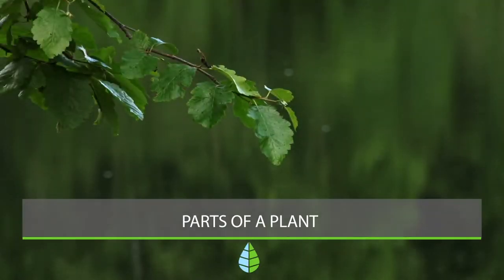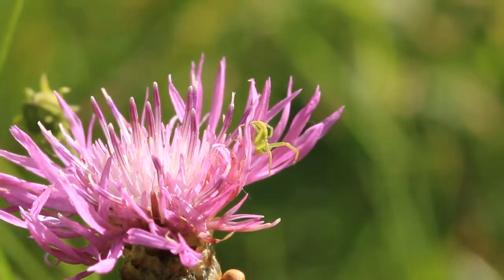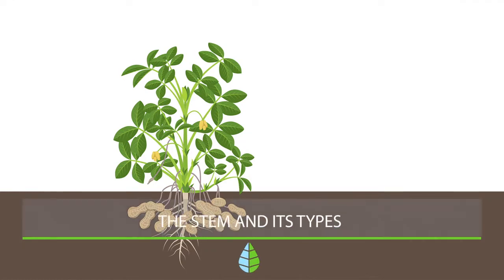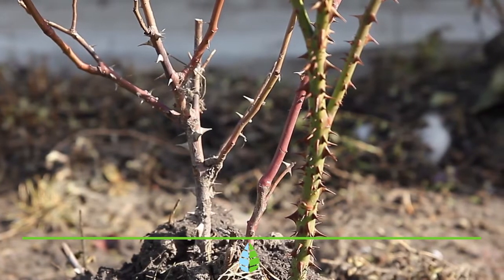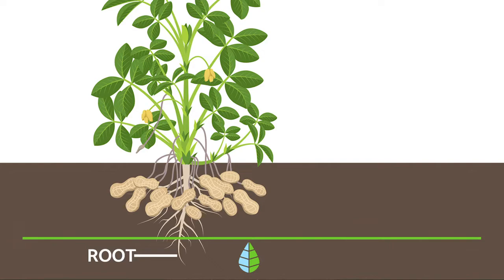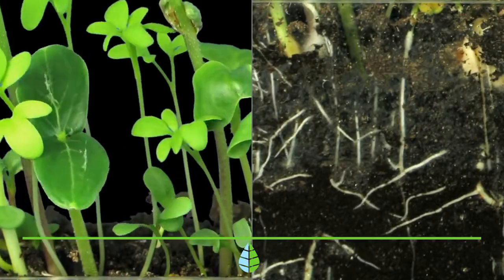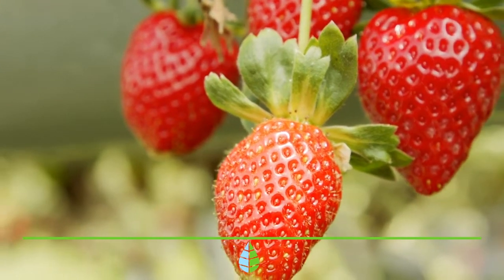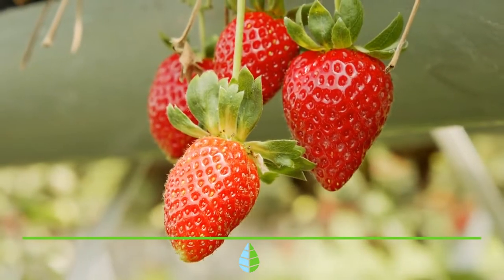PARTS of a PLANT 🌱 and its FUNCTIONS 🌸